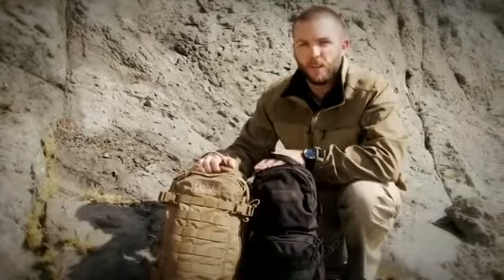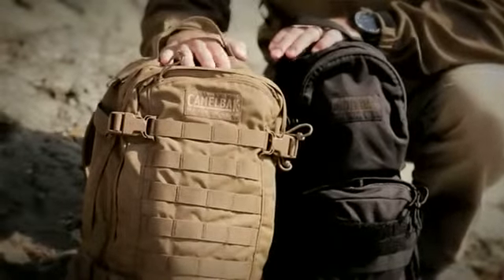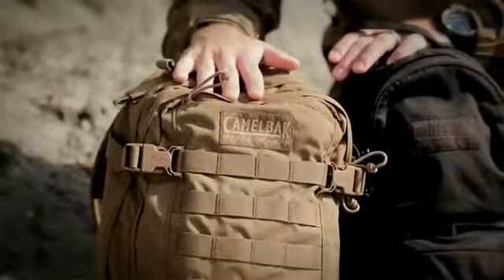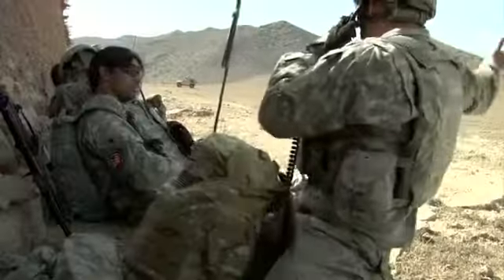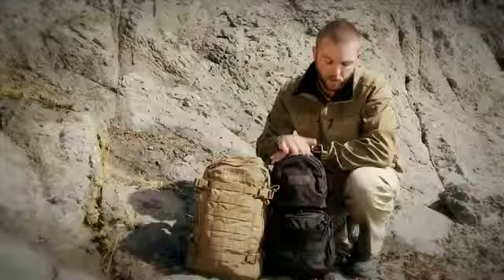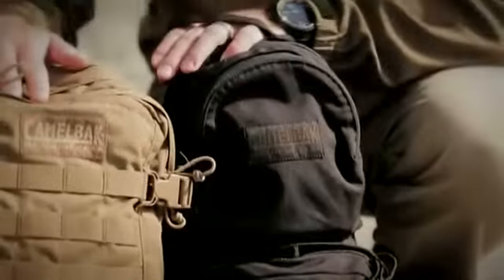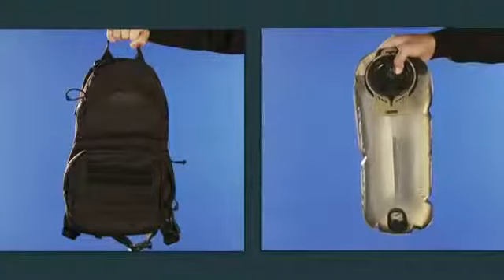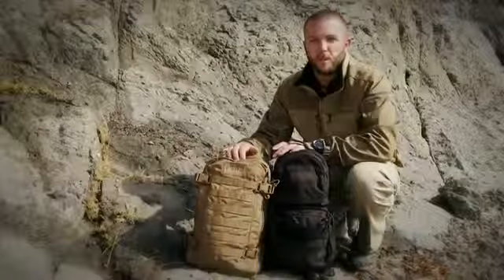BioAmerica Defense Camelbak MULE HAWG Military Packs